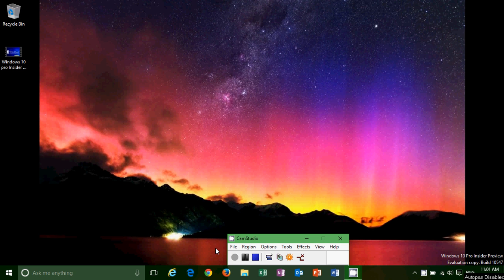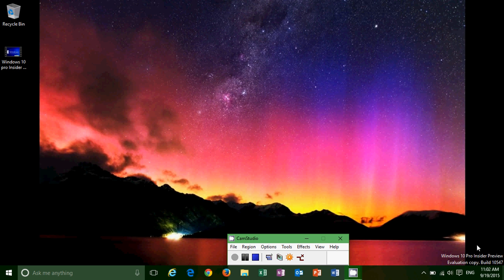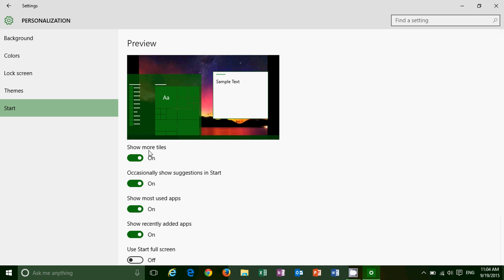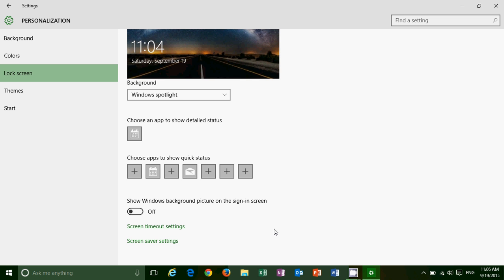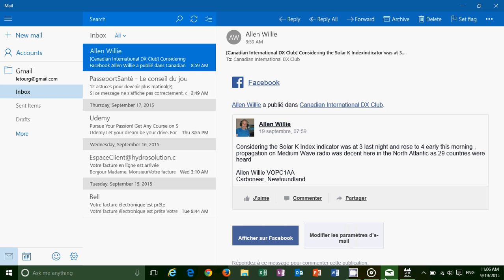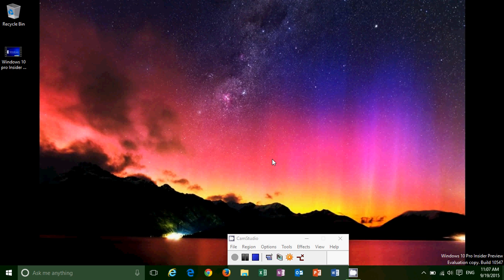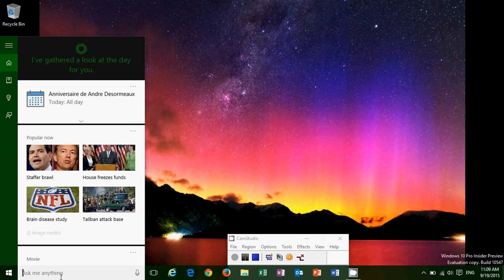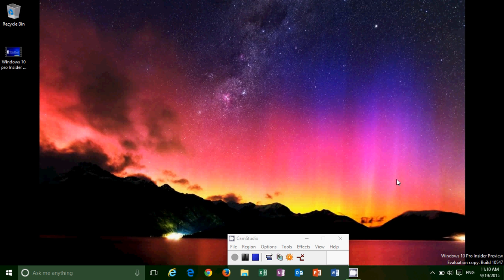Windows 10 pro Insider preview build 10547 Look and Review of new features and bug fixes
Look and review of the latest build of Windows 10 available to insiders in  the fast ring TH2 Professional build 10547